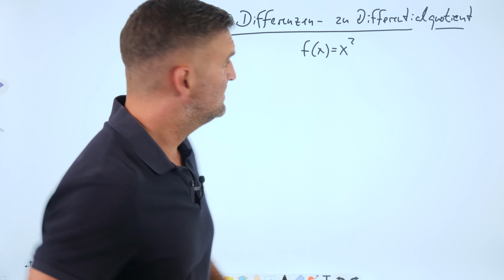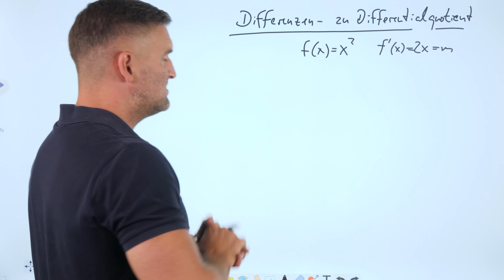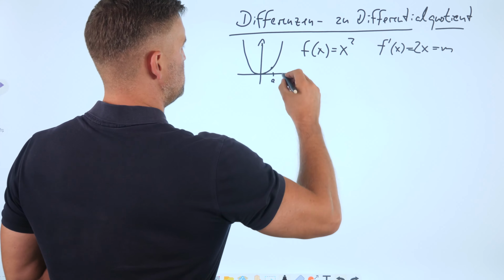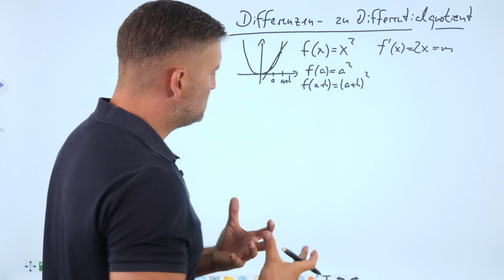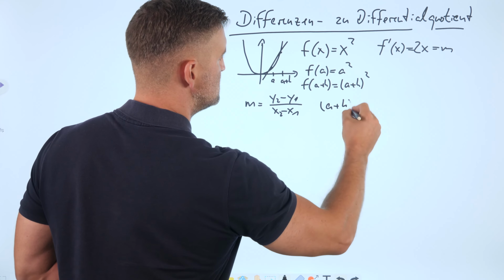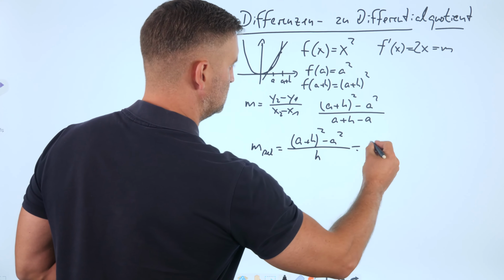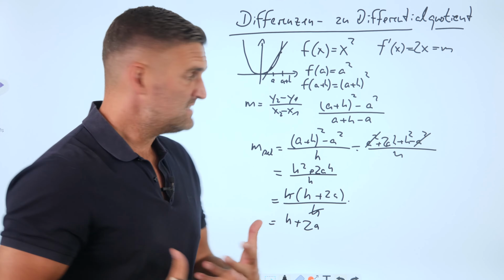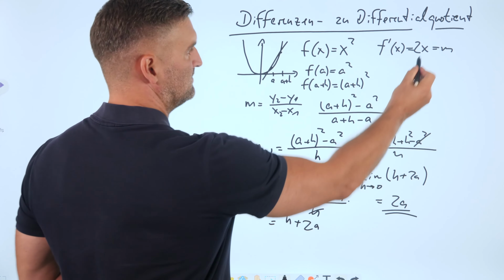From Difference Quotient to Derivative | Math Explained by Daniel Jung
Ready to crack the code of derivatives? In this video, we break down the journey from difference quotients to the magic of finding slopes and tangent lines. Whether you're tackling x squared or just want to see how secants become tangents, this is your launch pad! Drop a comment on what clicked best for you!

0:02 - Introduction to Differentiation
0:43 - Defining the Difference Quotient
1:21 - Applying the Difference Formula
1:57 - Calculating the Secant Slope
3:19 - Transition to the Differential Quotient